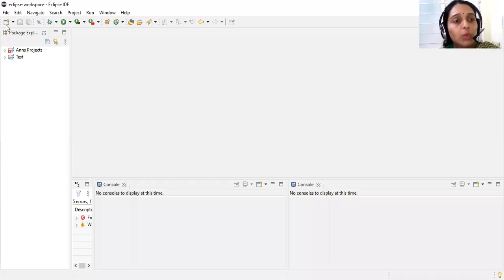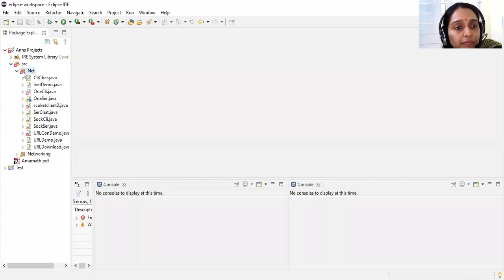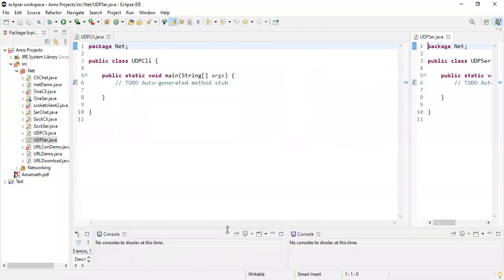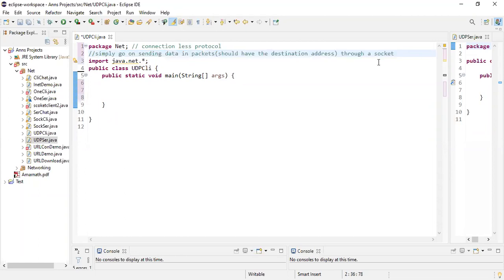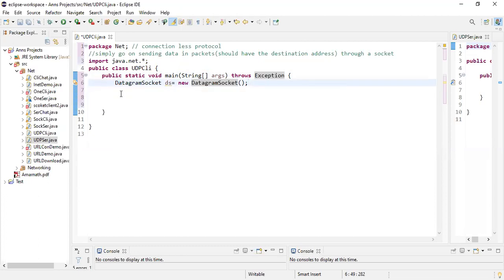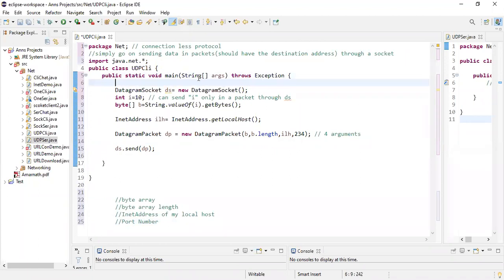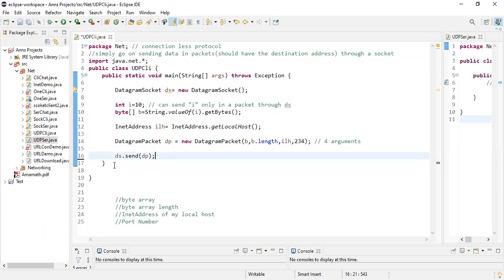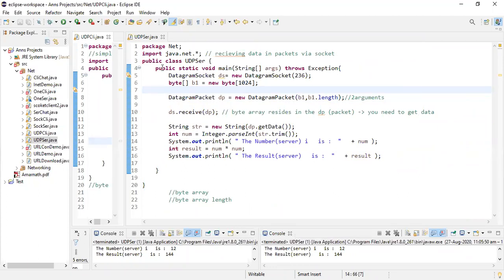Datagram Programming - Java